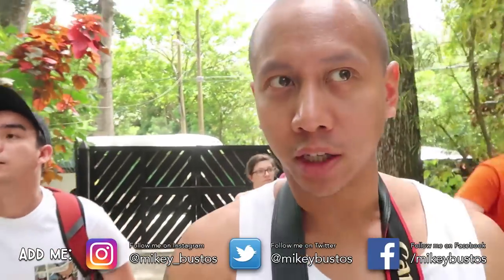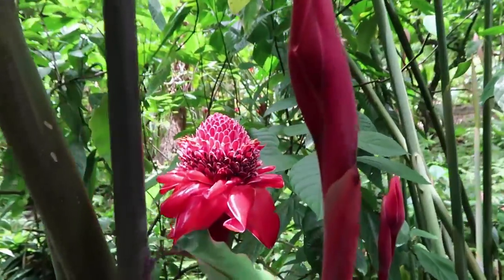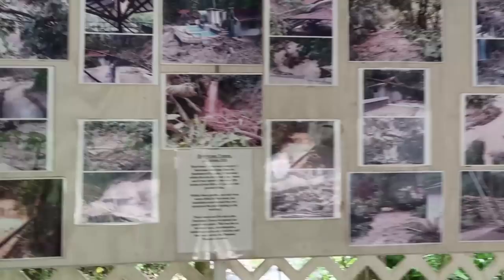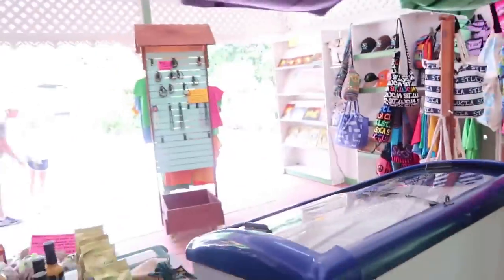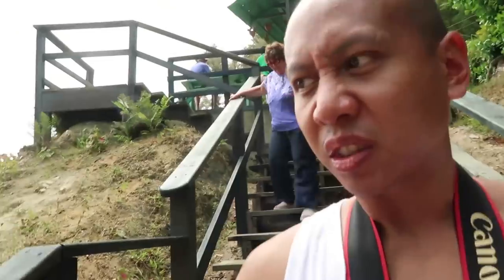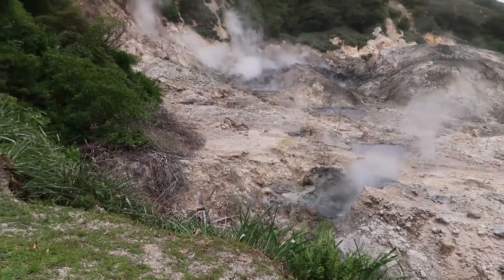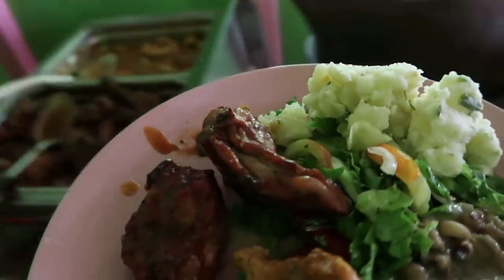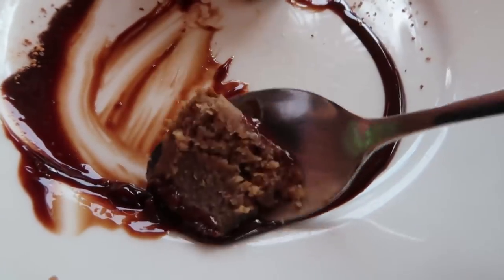AWESOME BOTANICAL GARDEN & SULFUR SPRINGS OF ST. LUCIA | Vlog #160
On with our Saint Lucia adventure! We visit the botanical garden, check out a waterfall, the volcanic sulfur springs, and eat a delicious Caribbean lunch!

Mavic Pro drone footage on this channel courtesy of JR Banzon from DJI. Visit their DJI Authorized Retail Store: Unit 3, 87 Panay Avenue, Quezon City (in front of Japan Home Center) to pick up your DJI drone!